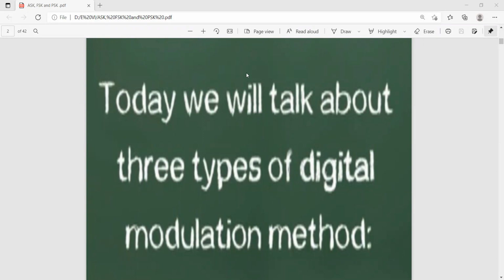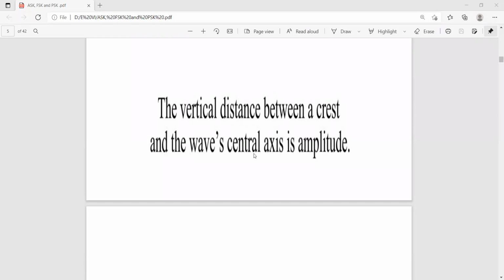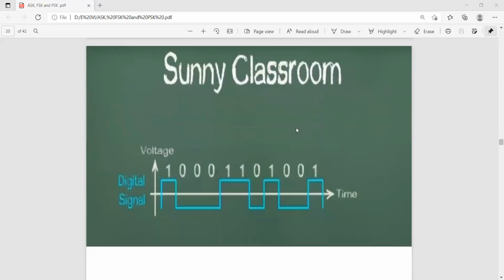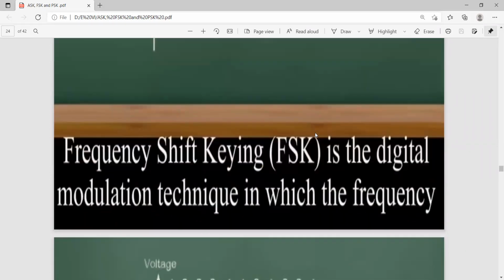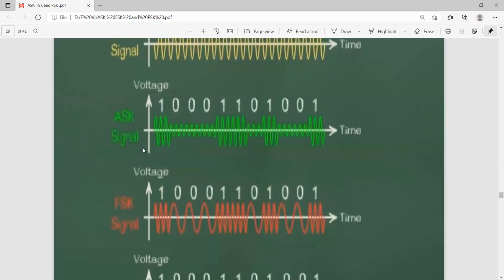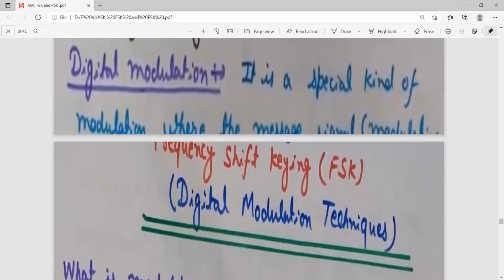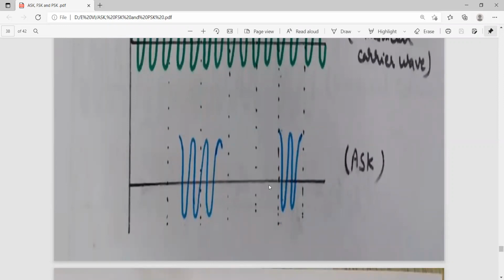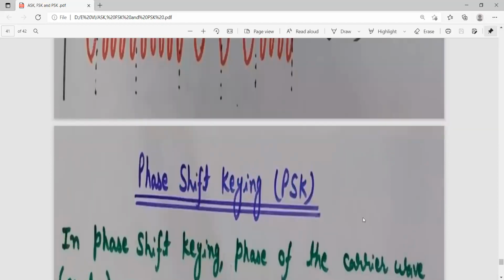ASK, FSK and PSK